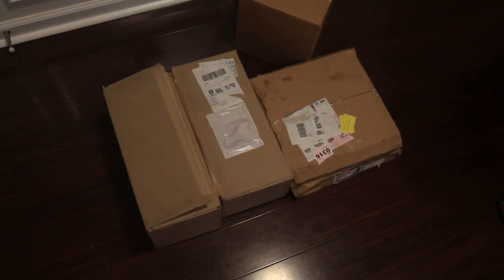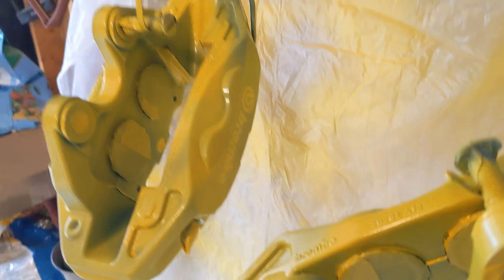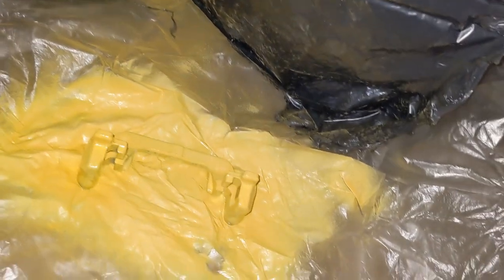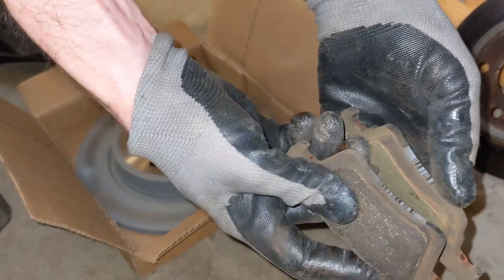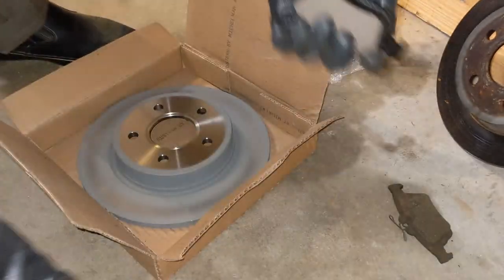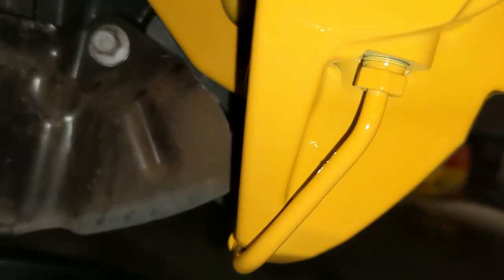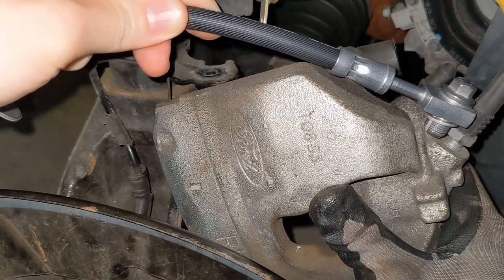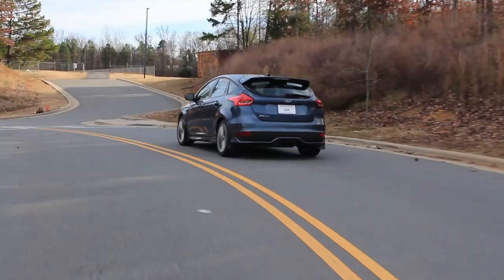How To Upgrade To RS Brembo Kit The Right Way? | 2018 Ford Focus ST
Upgrading to bigger brakes a street car, is not necessary. But the temptation of having your wheel arches, filled with a set of brembo calipers and large rotors is very tempting. And although, my initial plan was to keep my car stock for as long as I can so I can sell it at any point, I realized that I like it too much to get rid of it. So as a self respected car enthusiast, I started pouring money into it with no expectation of any financial return. Only emotioanal! On the bright side, I have more confidence in my brakes and the steering wheel became somewhat lighter, which is a pleasant improvement.

Time Codes:
0:00 Where to buy?
0:46 The prep work
1:19 Painting
1:57 How to bake your calipers?
2:25 Rear calipers
3:32 Why I replaced rear pads and rotors?
5:20 How I compressed the piston cylinder?
6:55 Replacing front calipers
8:27 Bleeding the brakes
9:33 What spacers to use?